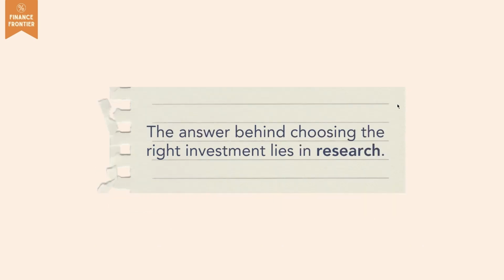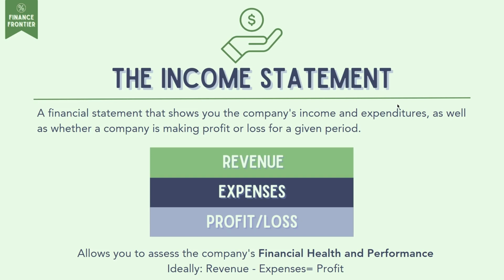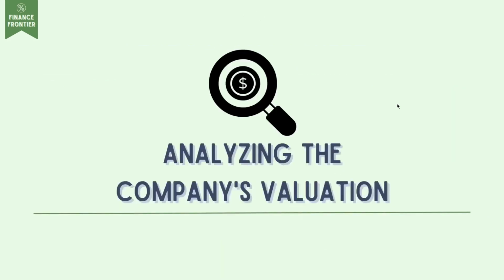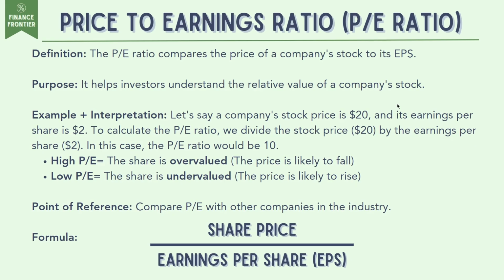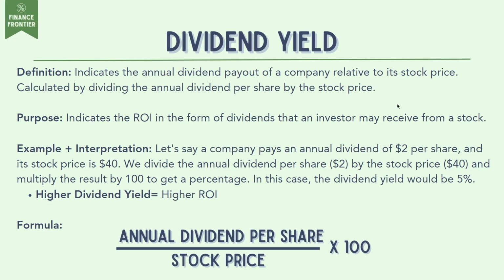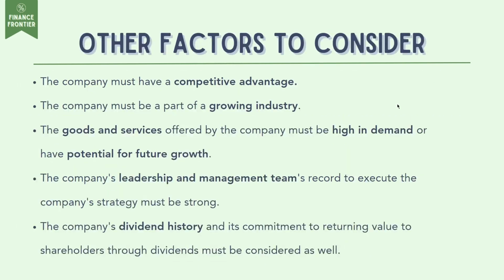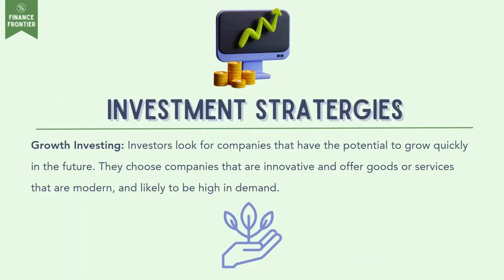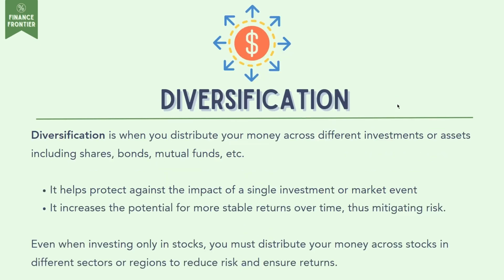Investing in Stocks | Module 5 | Investing 101: Intro to Investing for Teenagers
In today's episode we will explore the strategies and methods used to evaluate and select the right stocks, so that you know how to conduct thorough research before delving into an investment.

Join us as we challenge stock market myths, delve into technical vs fundamental analysis, explore the basic application of accounting in stocks and use an example to further simplify this process for you.

Syllabus:
- Stock Research Myths
- Technical VS Fundamental Analysis
- Assessing a Company's Financial Performance
- The Income Statement
- The Cash Flow Statement
- Earning Per Share
- P/E Ratio
- Dividend Yield
- Adani Green Energy: A Case Study
- Investment Strategies
- Diversification